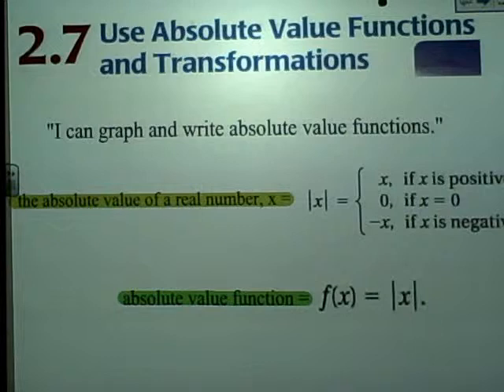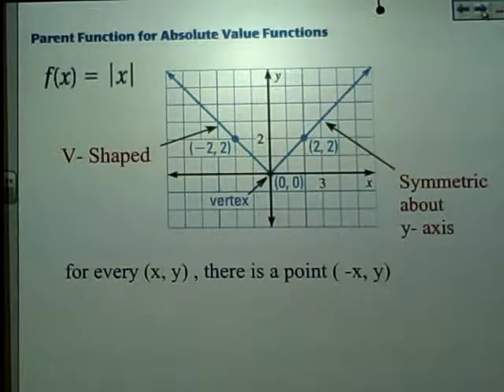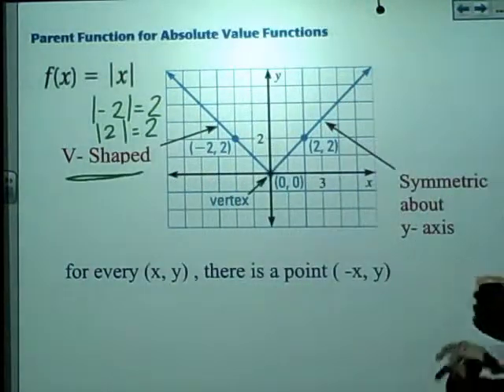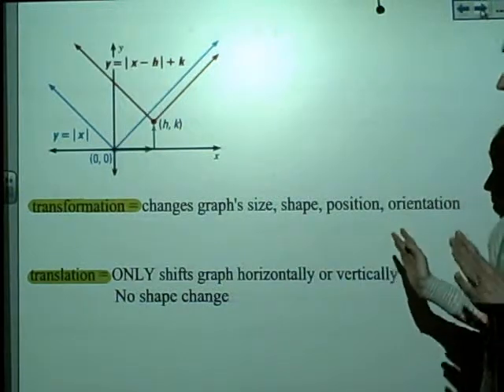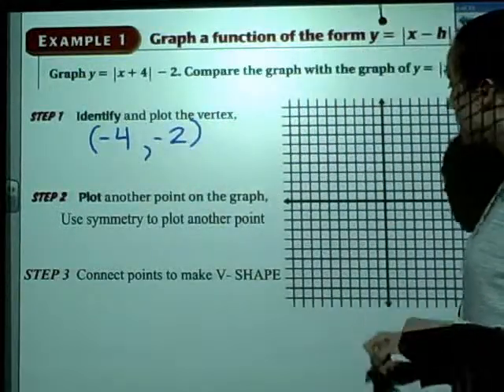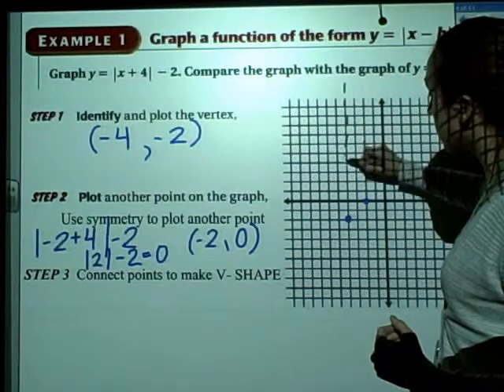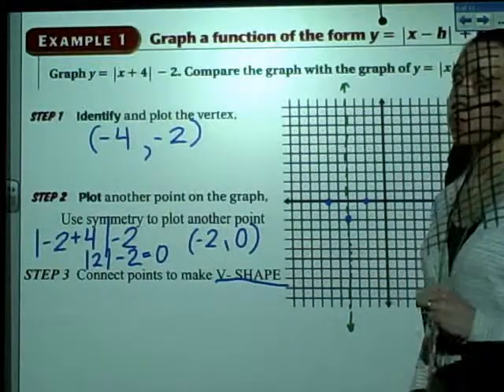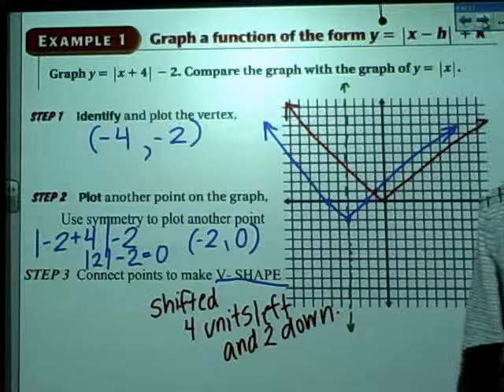Absolute Value Fuctions Video 1